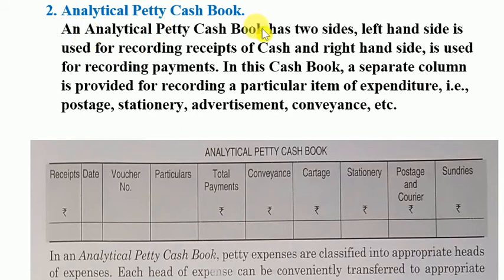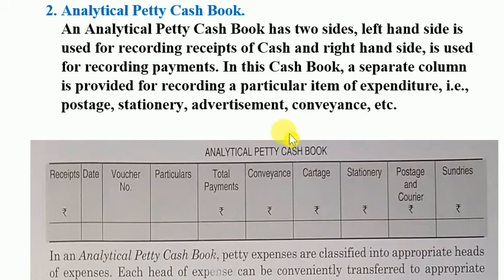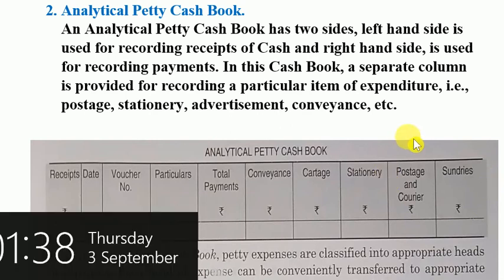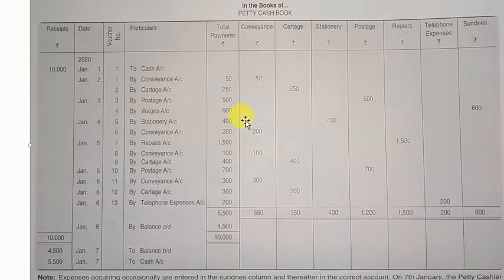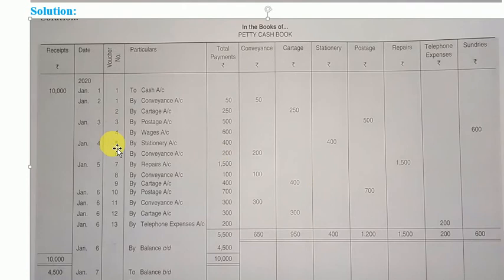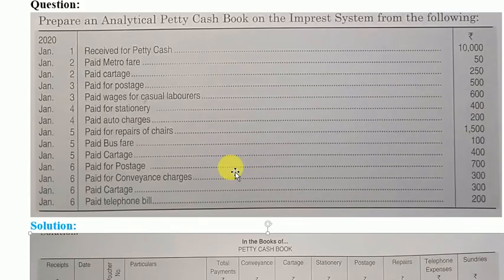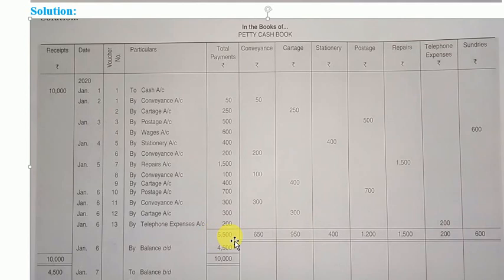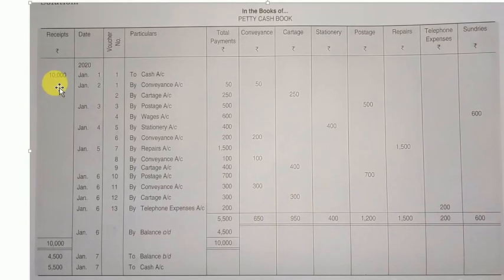PETTY CASH BOOK 2